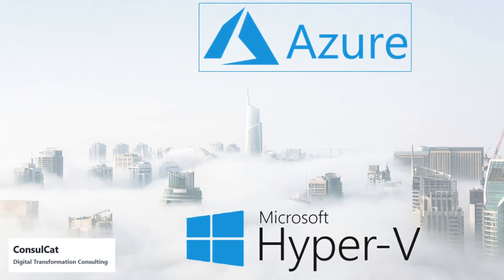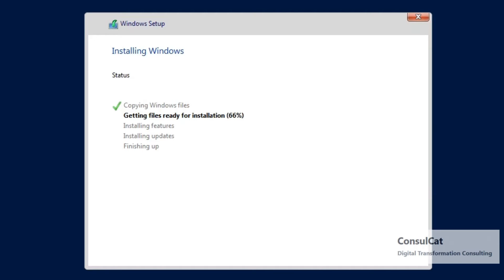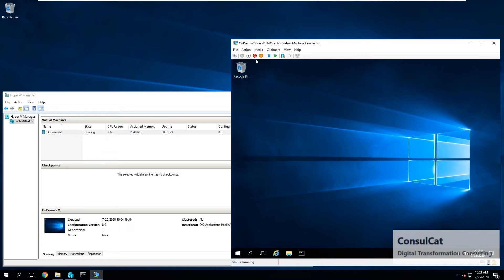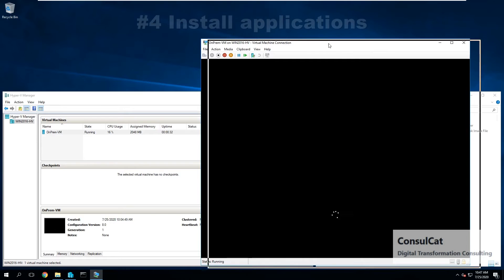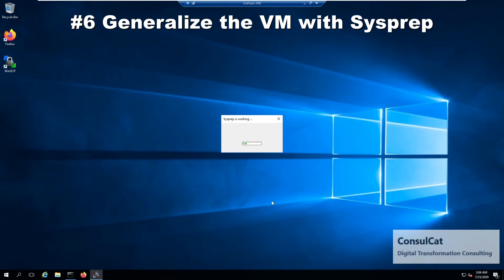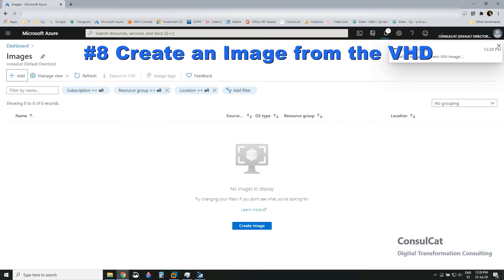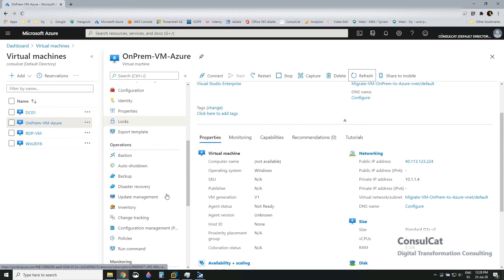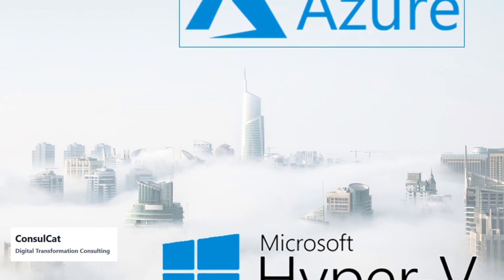How to create an On-Prem Hyper-V virtual machine (VM) and migrate it to the Microsoft Azure cloud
In this video we see how we can easily create a Hyper-V virtual machine (VM) on premises and immediately upload it to the Microsoft Azure cloud.

In just 15 minutes we see the 10 steps necessary to do it, from the creation of the local VM, to the Login in it once migrated to the Microsoft Azure cloud.

For the complete list of the 10 steps used in this tutorial and to get URL to access the Powershell scripts from Microsoft to prepare the VM as shown in the video, please